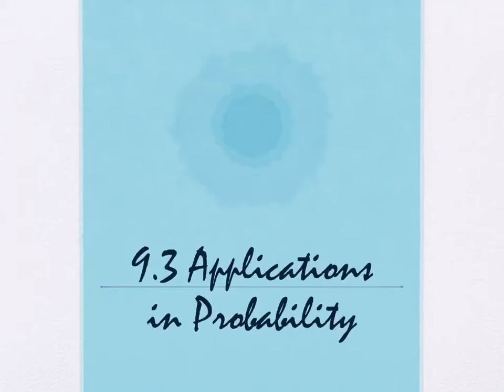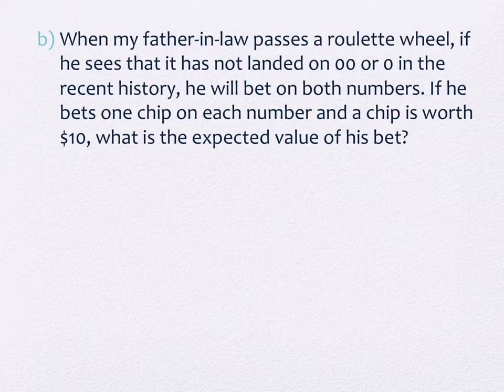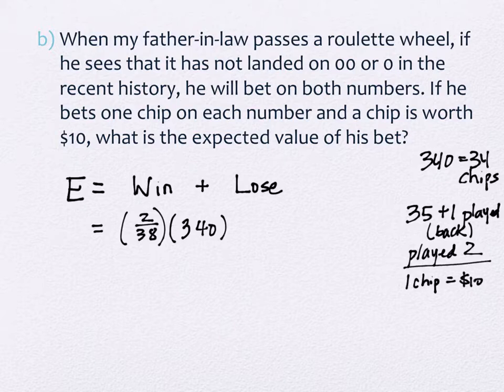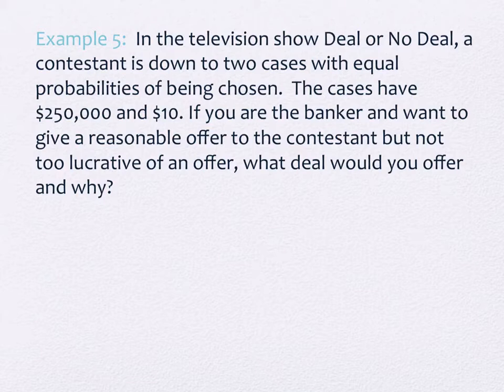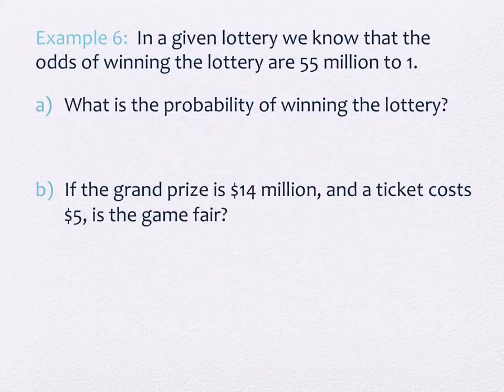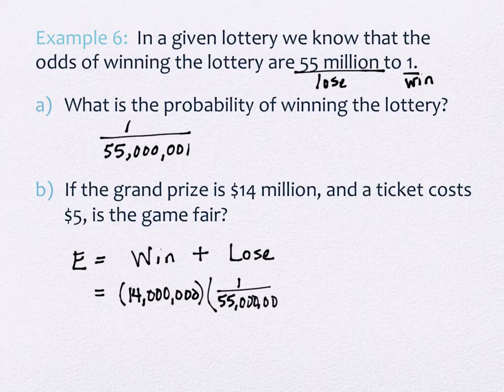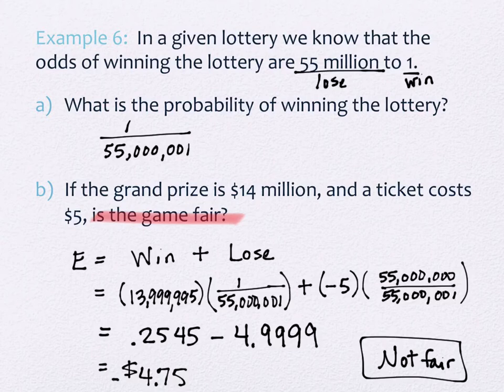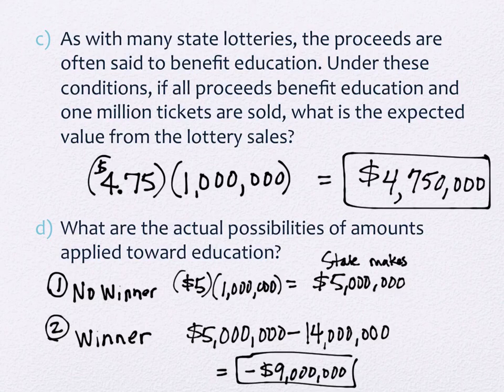9.3 Applications in Probability (part 2)